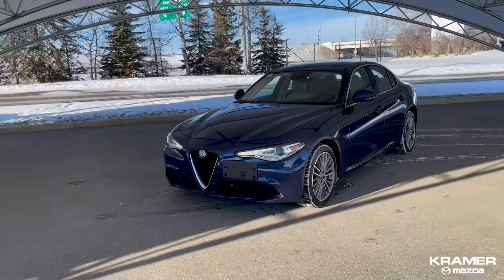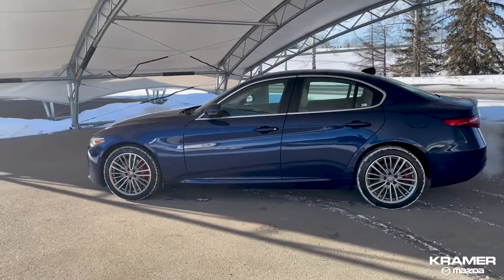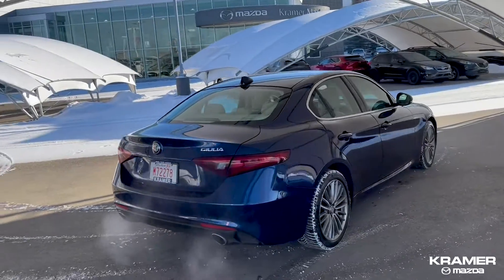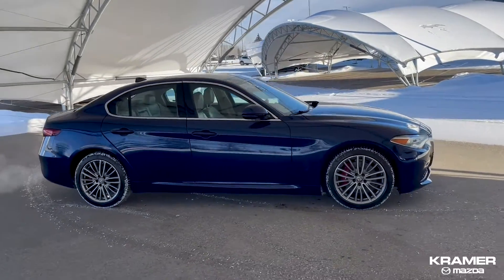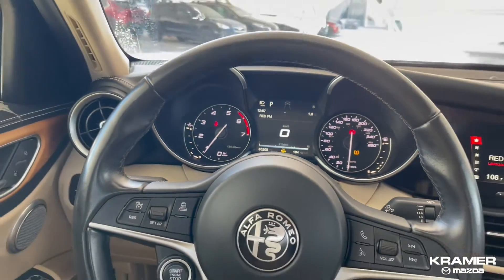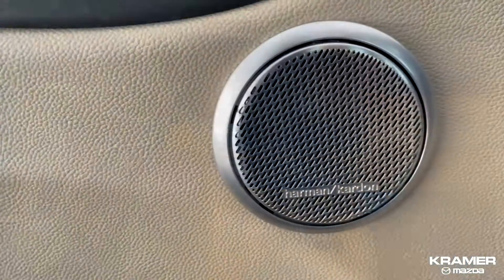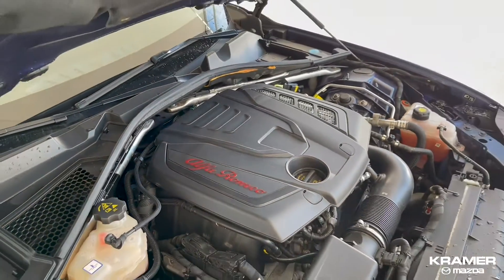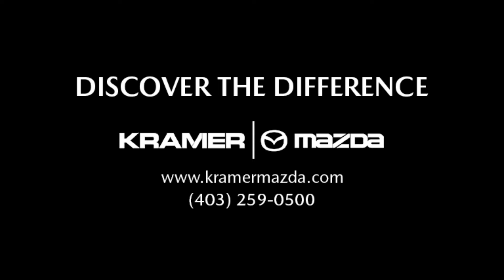{SOLD} 2017 Alfa Romeo Giulia Ti AWD Sedan | Kramer Mazda - Stock# K8308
Come test drive this 2017 Alfa Romeo Giulia Ti AWD Sedan today!

--- DISCOVER THE DIFFERENCE WITH KRAMER MAZDA ---

Kramer Mazda is simply the right choice. We have the largest selection of new Mazda models and pre-owned Mazda vehicles in Calgary, and our professionally trained staff will help you choose the one that’s right for you. Kramer Mazda in Calgary has various financing programs to help get you started, and we are a dealership with a great reputation for being the best. Enjoy peace of mind with your next automotive purchase and come by Kramer Mazda today for friendly customer service where you are our number one priority.

Kramer Mazda also offers genuine Mazda parts and quality servicing for your car, so make sure to visit our after-sales service department for all your Mazda repair and maintenance needs.

11888 MacLeod Trail SE
Calgary, Alberta